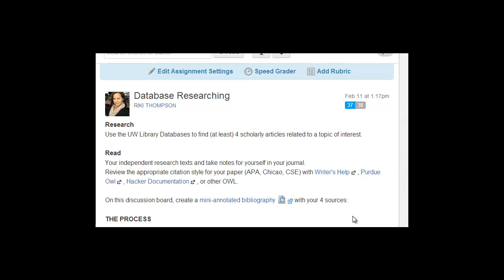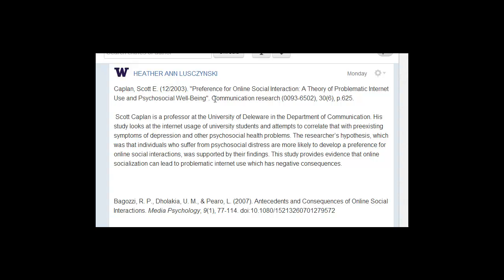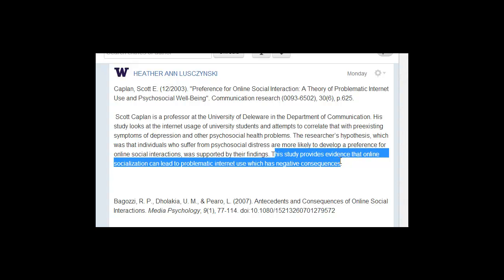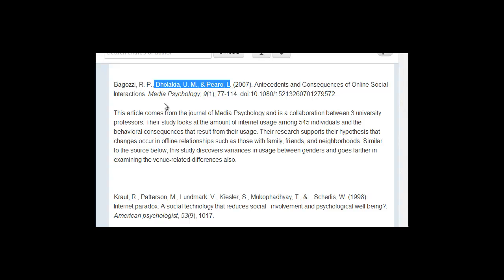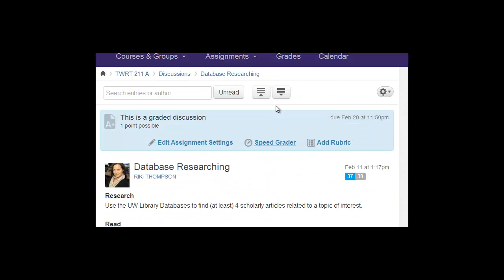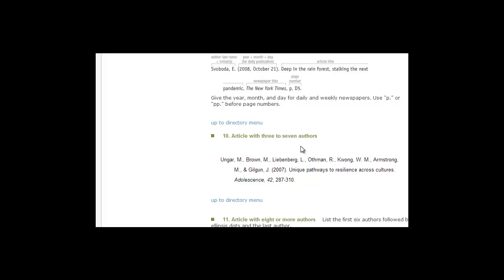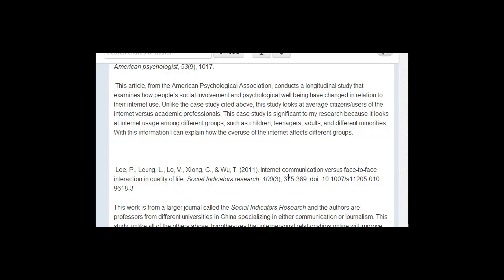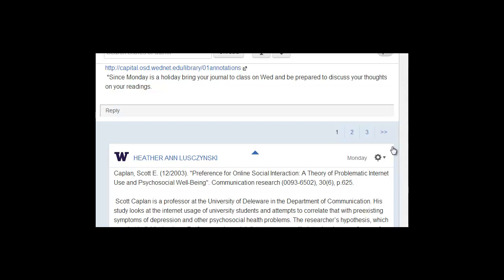Annotated Bibliography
This video looks at a set of 4 citations to discuss the genre of the annotated bibliography.